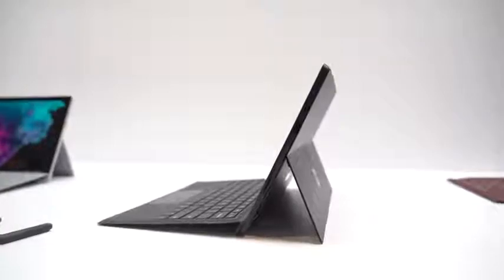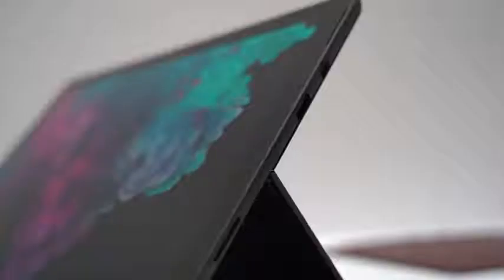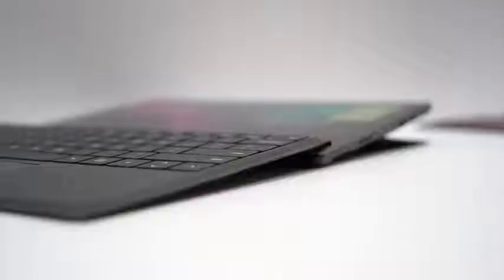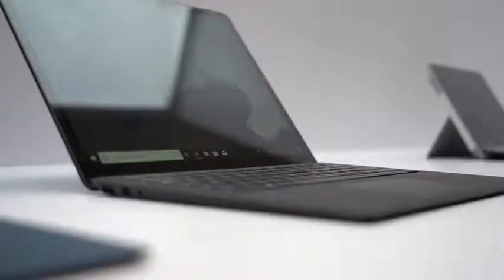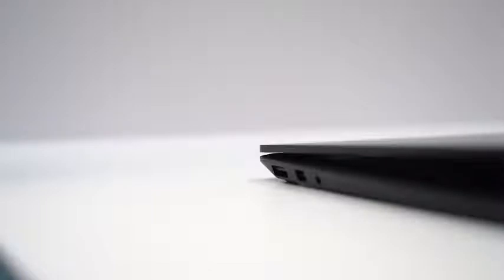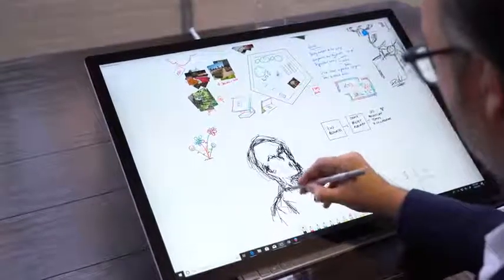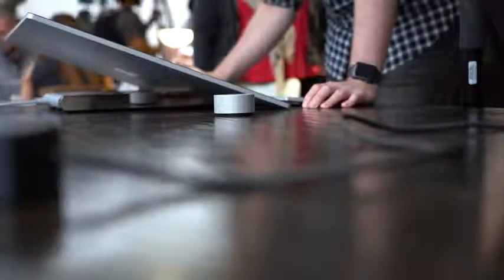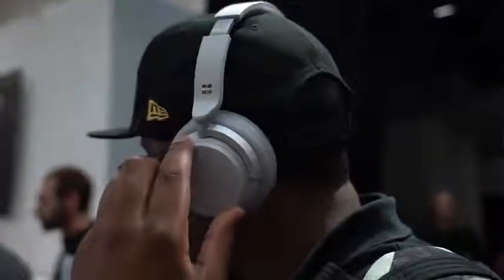Microsoft Surface Pro 6, Surface Laptop 2 u0026 Surface Headphones Hands on